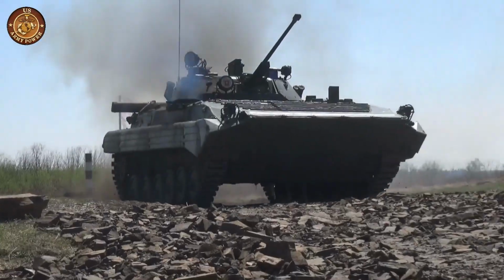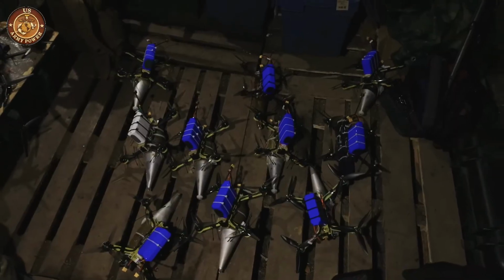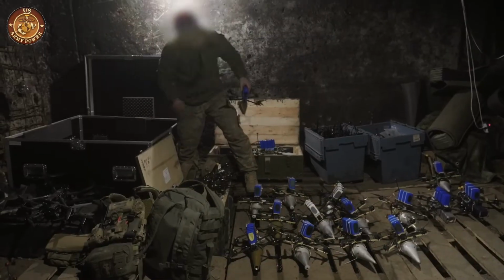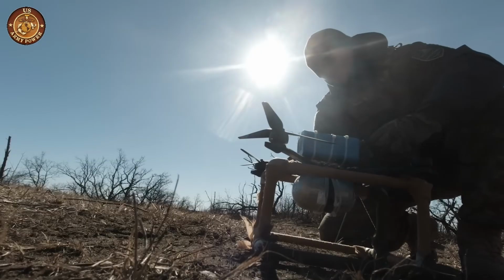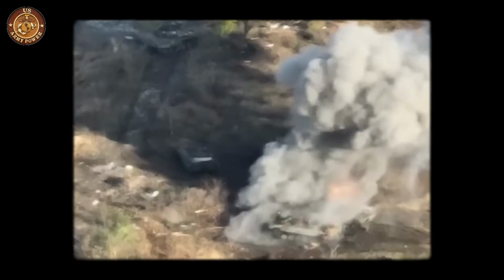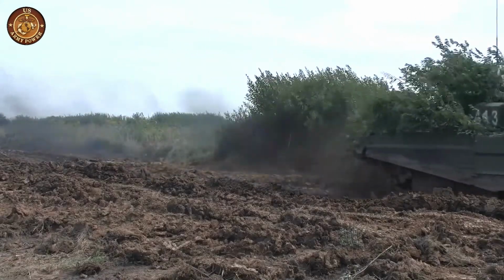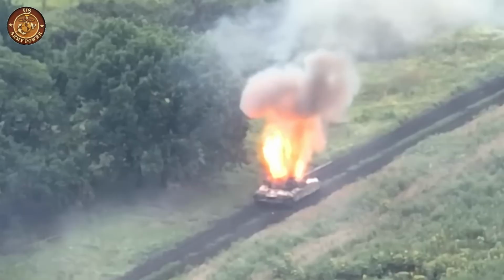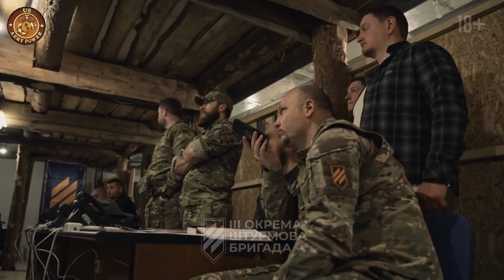Ukrainian Drones STRIKE Russian BMP-2 Convoy - Then THIS Happened | US Army Power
In a meticulously planned ambush, Ukraine’s Omega special forces unit used an Orlan-10 reconnaissance drone to spot two Russian BMP-2 infantry fighting vehicles moving without infantry support. The BMP-2s were armored and equipped with "mangal-style" cage protection.

The Omega team launched six FPV drones armed with PG-7V warheads to destroy the targets. Each FPV group attacked in a three-drone formation: two drones targeted the protective cages, while the third aimed for the turret—the location of the 30mm ammunition, which is highly explosive. Within just 90 seconds, both BMP-2s were completely destroyed in a fast, precise strike.

Russia’s electronic warfare systems failed to stop the attack, as the FPV drones flew low, were hard to detect, and used flexible encrypted frequencies. Once the kills were confirmed, Omega forces safely withdrew before Russian reinforcements could arrive. The operation highlighted the power of coordinated tactics and low-cost technology in modern warfare.